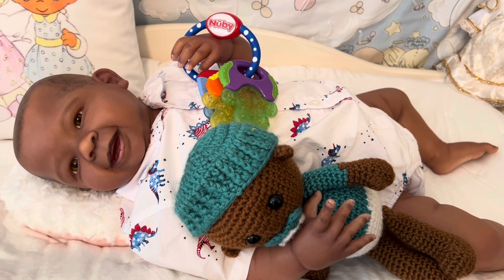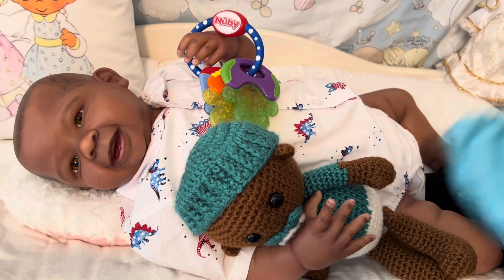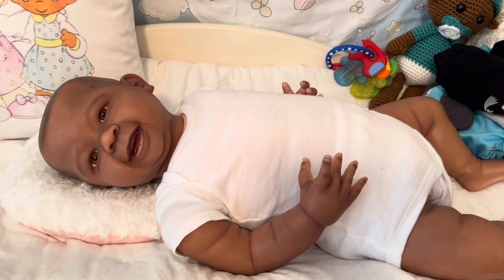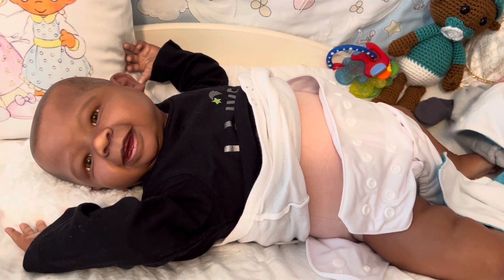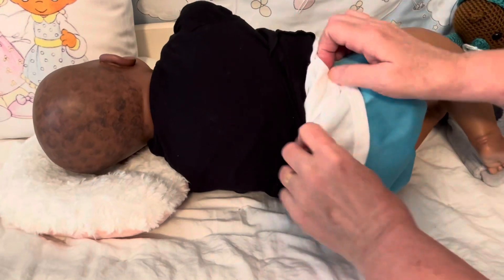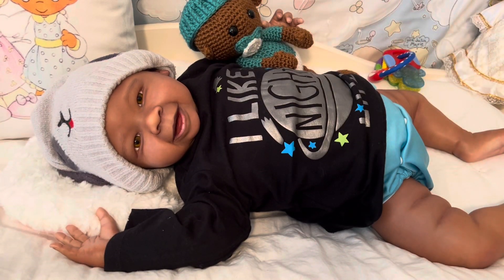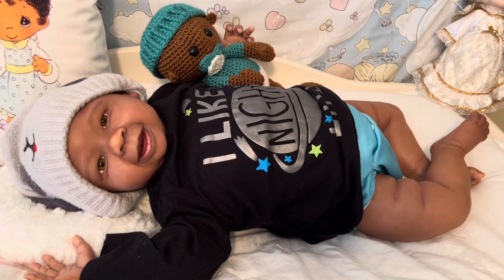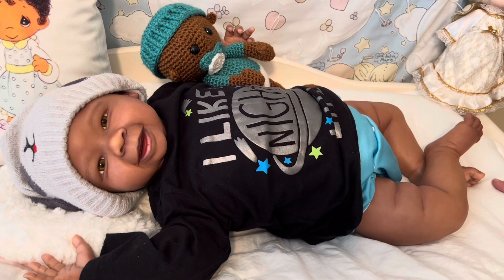Kenny’s Warning Sign @MandysCuddlebugNursery and a chat